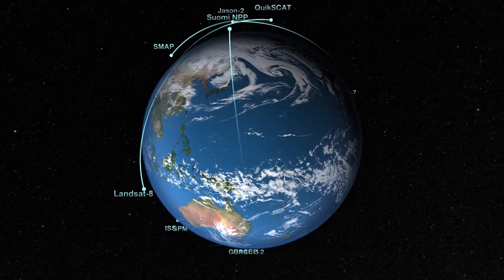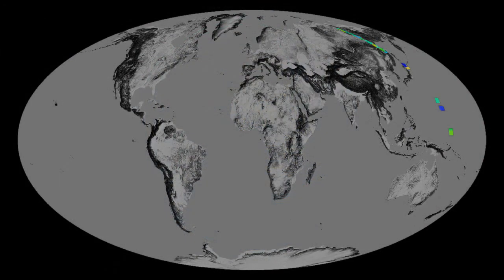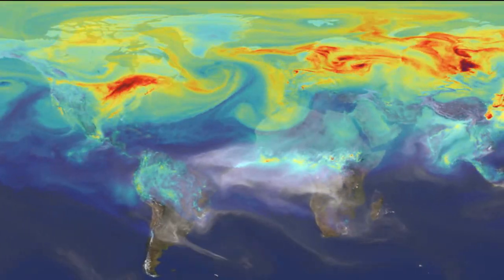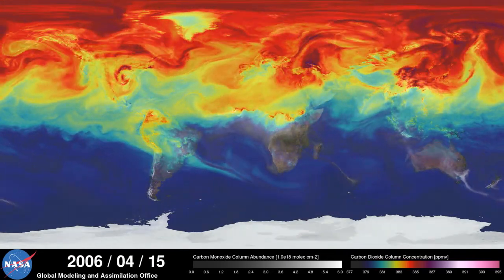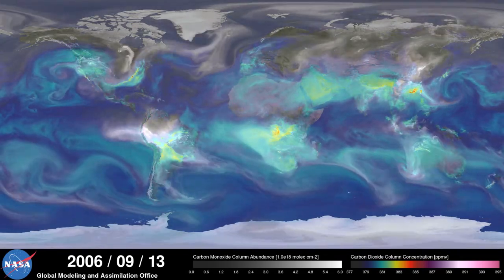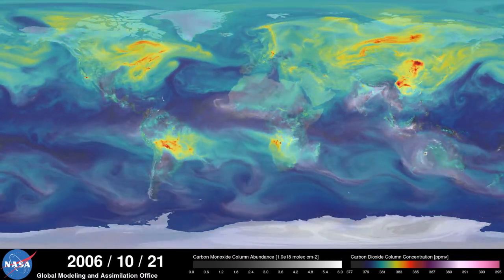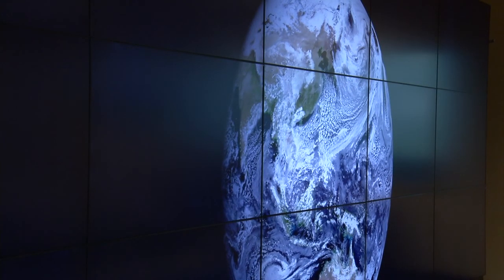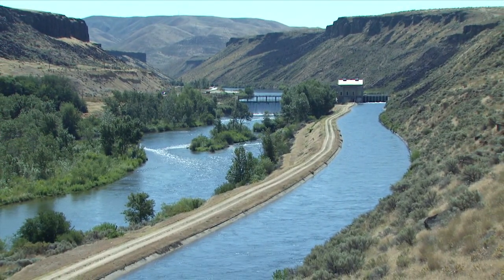NASA | Scientific Understanding of Global Warming Models 2016/2017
The latest insights into how Earth is responding to rising levels of heat-trapping gases in the atmosphere, and what this means for our future climate. What Do Scientists Say. Climate change is an urgent topic of discussion among journalists, politicians and celebrities...but what do scientists say about climate change? Does the data validate those who say humans are causing the earth to catastrophically warm? NASA computer models and Droughts projected for US. Rise in the average temperature in the World. Ice melt. Future sea level rise. Results deforestation effects; industrial revolution and, Greenhouse gas and Indirect radiation effects. The carbon dioxide visualization. CO2 carbon dioxide emissions.
Global warming is mostly being caused by human (anthropogenic) activities, mainly increasing concentrations of greenhouse gases such as methane and carbon dioxide (CO2).
Global warming opinion essay /global warming definition. The Causes of Global Warming. Climate Hot Map. How to stop global warming. "global warming hoax". Change at the Top of the World before the flood. Climate change documentary.

Credits:
NASA's Scientific Visualization Studio; NASA's Goddard Space Flight Center
Video by SighT